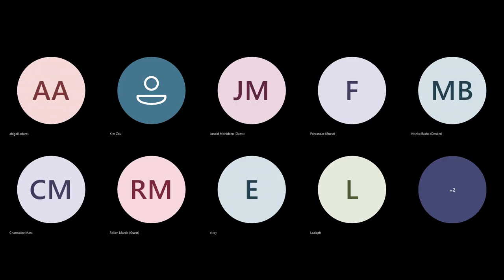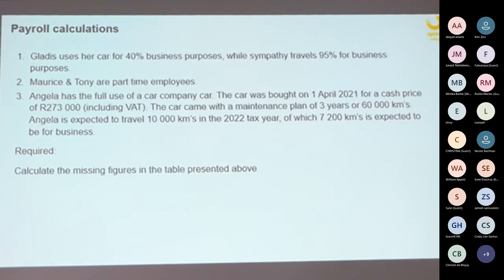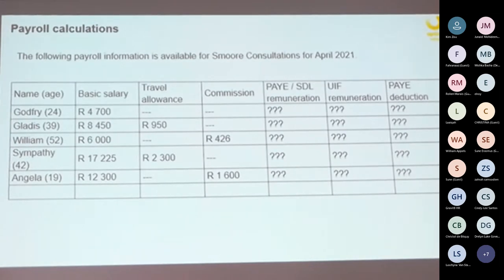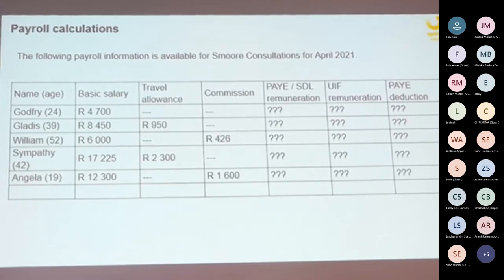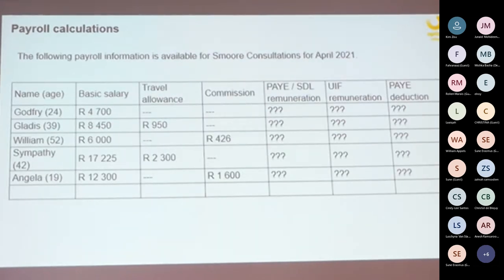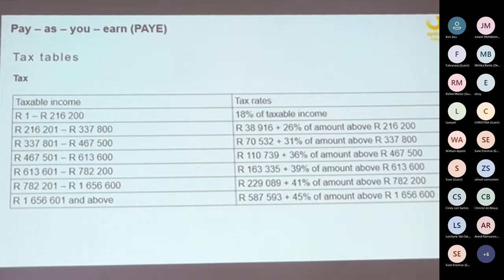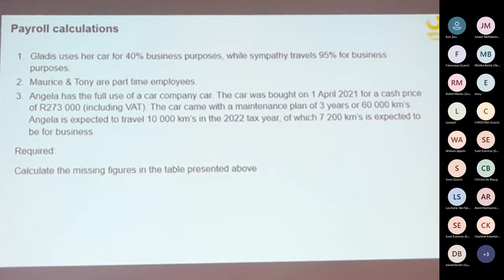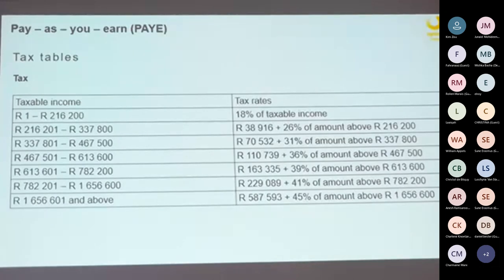PMSR Bootcamp - PAYE Calculations 27 August